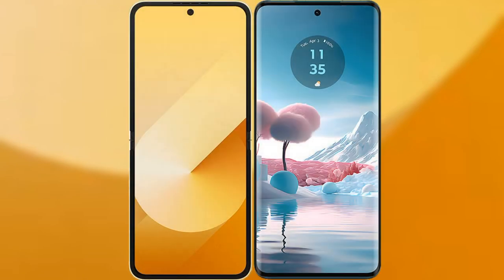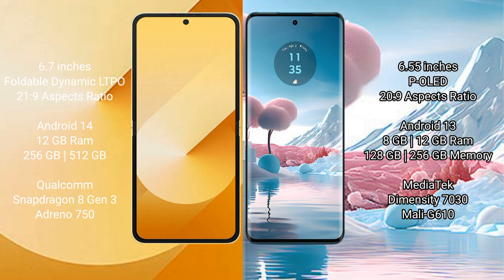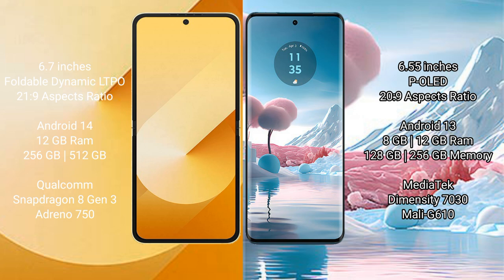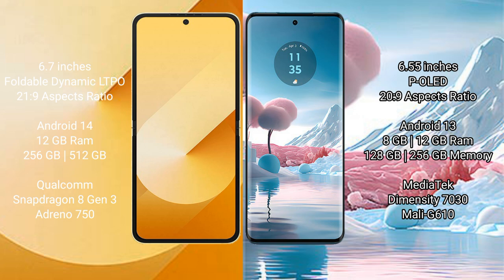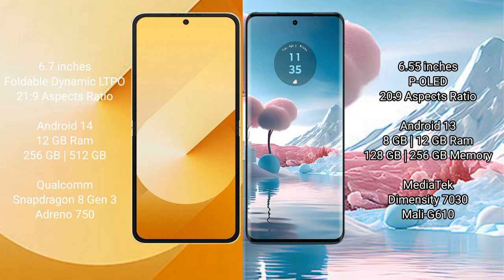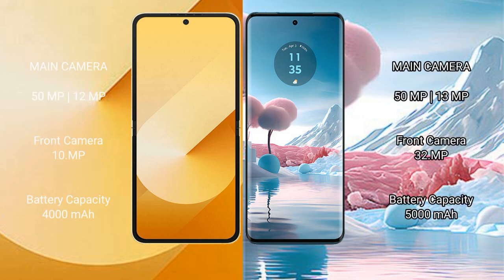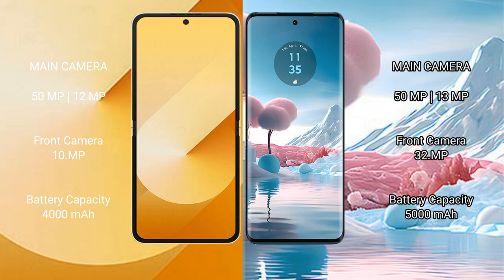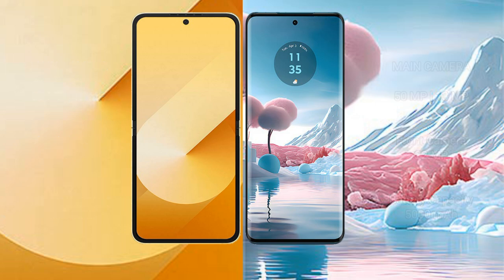Samsung Galaxy Z Flip 6 vs Motorola Edge 40 Neo Review